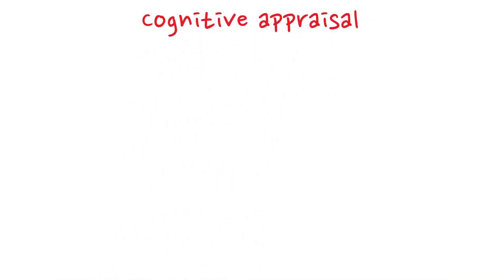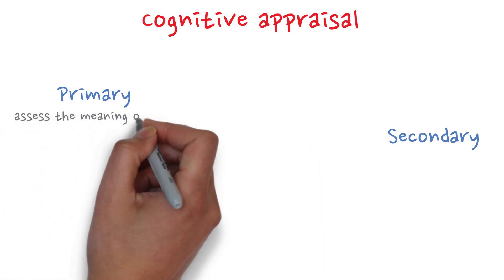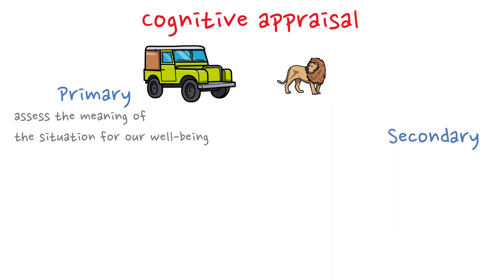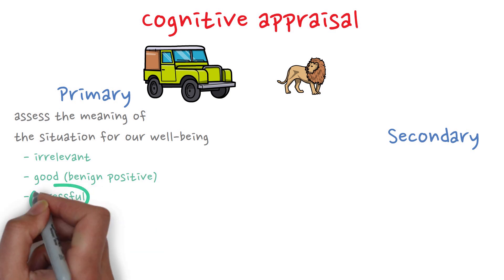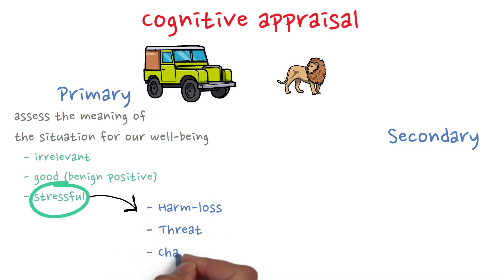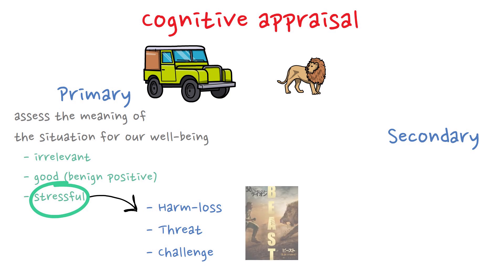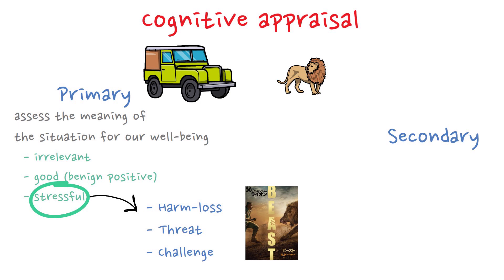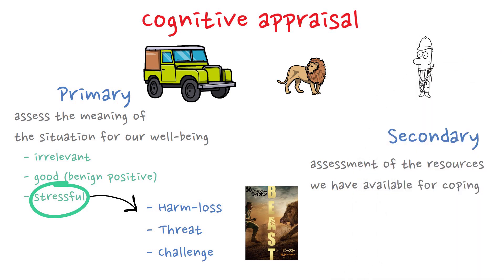Cognitive appraisal: Transactional model of stress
Based on: Sarafino, Smith. “Health psychology” Biopsychosocial interactions, Wiley, 2022. pp. 59, 60

Transcript:
Hey today we will talk about cognitive appraisal according to the transactional model of stress. Cognitive appraisal can be split into primary and secondary appraisal. Let’s start with primary appraisal. When we first encounter a potentially stressful event, first we try to assess the meaning of the situation for our well-being. For example let's say during a safari tour the jeep you are in breaks down and you see a lion close by. The primary appraisal of this situation will seek answers to the questions such as what does this mean to me? Will I be okay? Your primary appraisal could yield one of three judgments
- It’s irrelevant
- It's good also known as benign positive
- It's stressful
In our case we would obviously appraise it stressful and it will lead to further appraisal. Possible implications are: harm-loss, threat and challenge. Harm-loss refers to the amount of damage that has already occurred. In our case lets say the lion has already reached the jeep and bitten off one of our legs, that could be considered harm loss. Next threat involves the expectation of future harm so let's say at this point the lion is walking toward our jeep, that would be considered future harm to us so it’s a threat to us. Finally the challenge is the opportunity to achieve growth, mastery profit by using more than routine resources to meet a demand. In our case if we decide to fight the lion like Idris Elba in the movie Beast, it could be considered a challenge.
So after the primary appraisal of the situation, secondary appraisal takes place. Secondary appraisal refers to our assessment of the resources we have available for coping. In our situation we could for example realize we can contact the tour guide and he’s just a few mins away with a tranquilizer gun, that could help us cope with the situation.